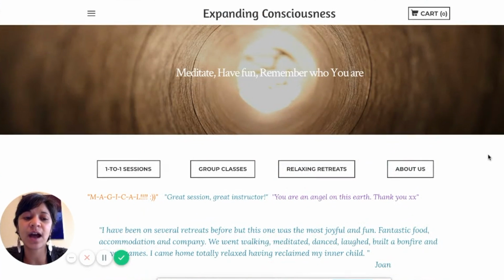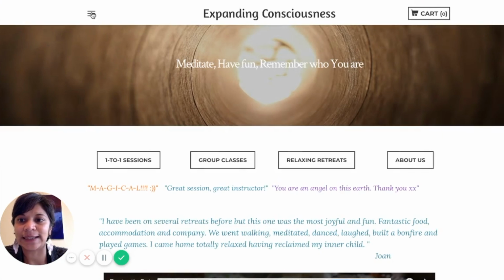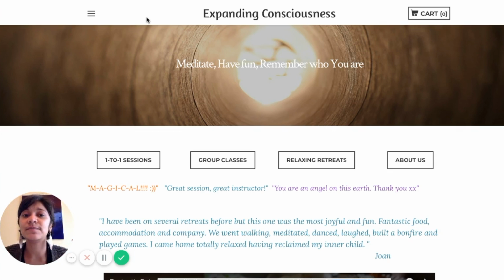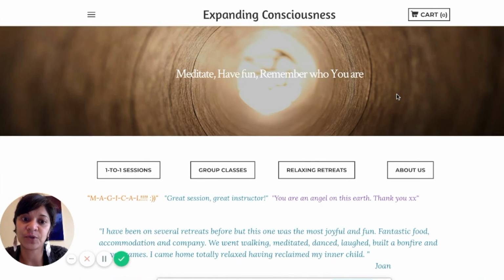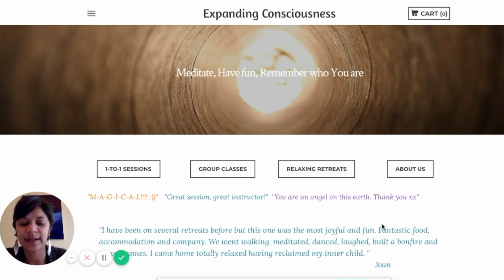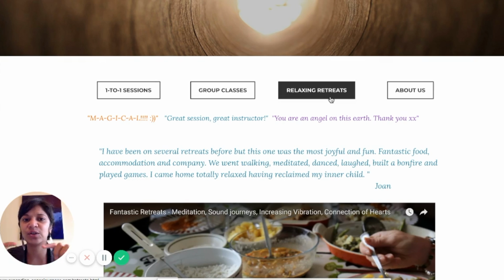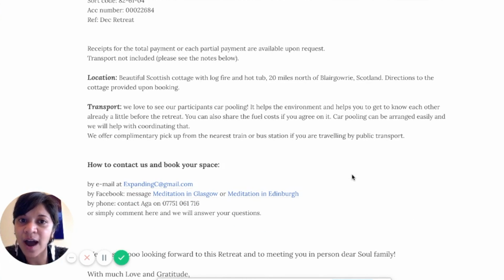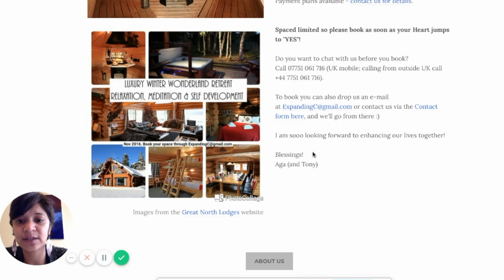047: Mini-Website Review - Agnieszka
Hey Y'all! I recently did a video website review of Agnieszka. She runs retreats in Europe and is about to embark on a redesign. I started off with a few tips in this mini-review. Check it out!

This is mini-website review. If you'd like a more in-depth website review for your site, with exact action steps and gameplan to achieve your new desired vision, feel free to reach out to me and find out how you can book a full website review.

PS: Check out the blog for more step-by-step tutorials on all things  Squarespace Web Design and Email Marketing Success!

[Created by Sophia Ojha - I am Squarespace Authorized Trainer and Certified ConvertKit Expert specializing in helping bloggers and entrepreneurs build profitable businesses using email marketing tools and websites that convert.